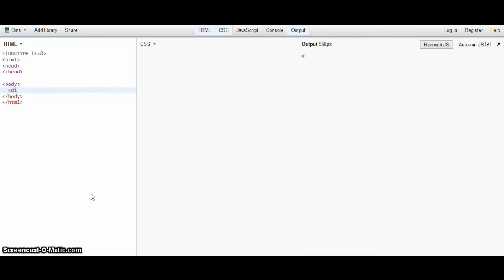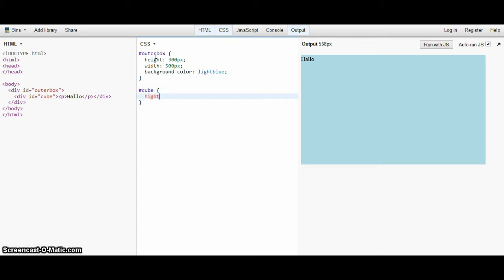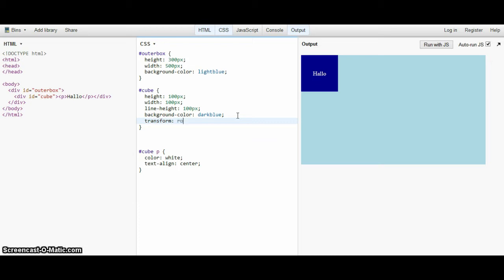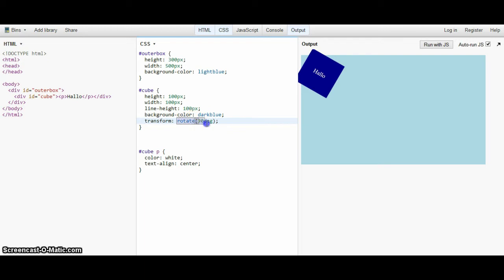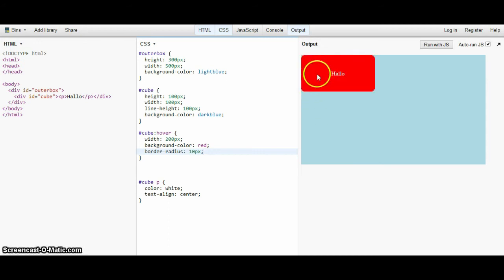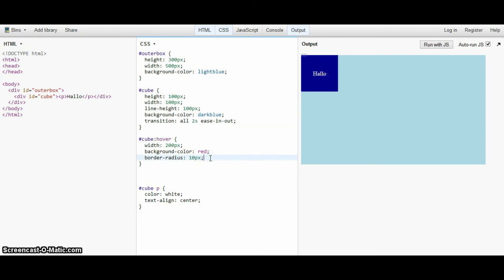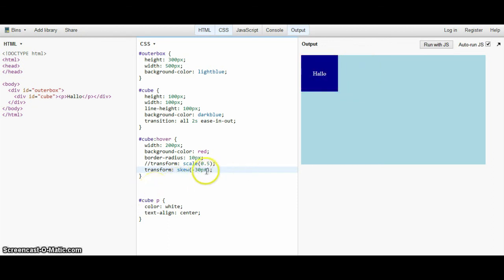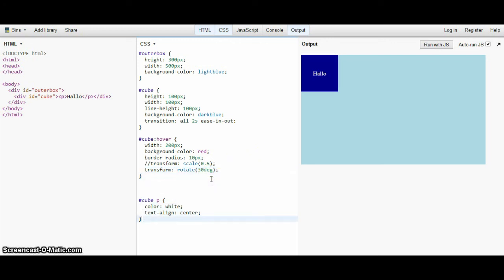CSS Transition, Transform, Animations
In this tutorial i want to introduce CSS Animations, using CSS-Transform and CSS-Transition. I will show you the basic functionality with easy examples.

As always, i am using JSBin for this tutorial.

Have fun!
I am happy about any comments and questions,
Your webstudio Richter